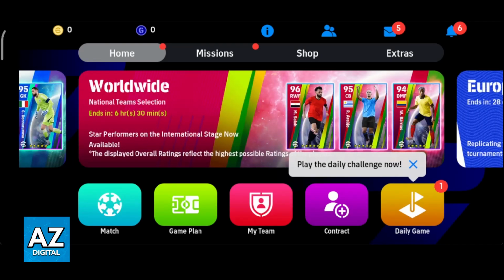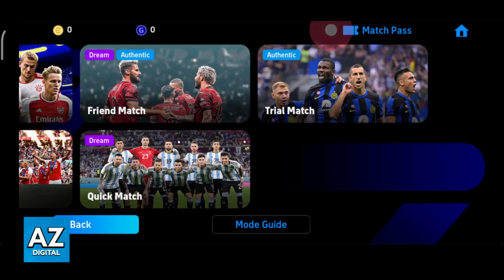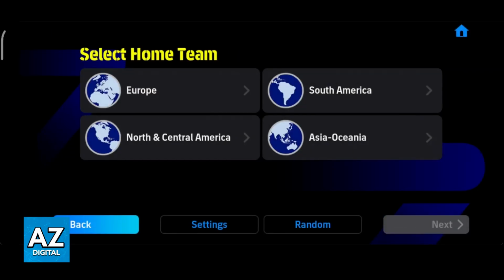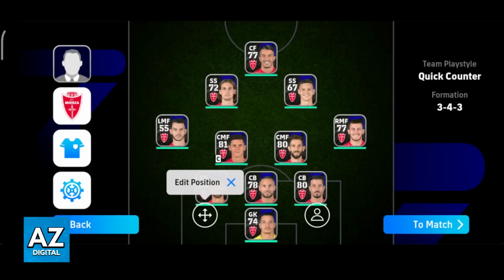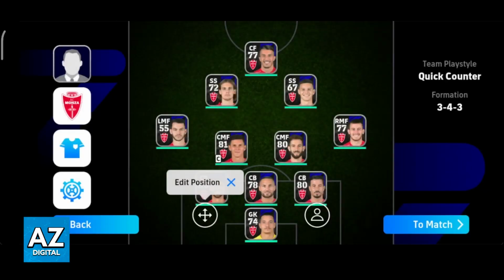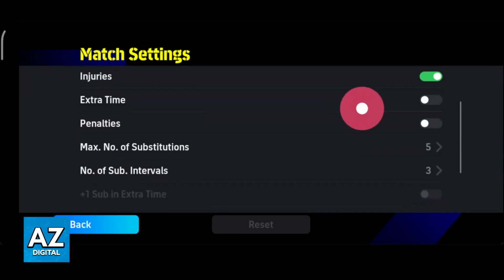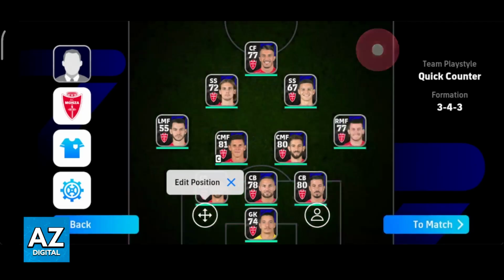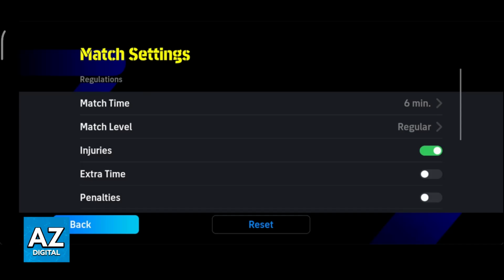How To Change Match Settings in EFootball 2025 - Step by Step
In this video I will clear your doubts about how to change match settings in efootball 2025, and whether or not it is possible to do this.